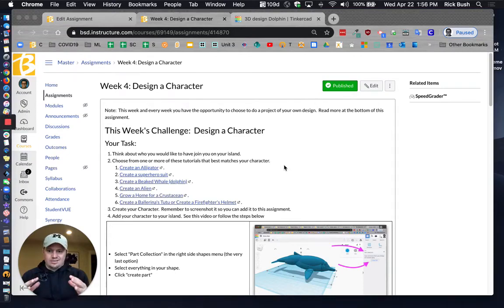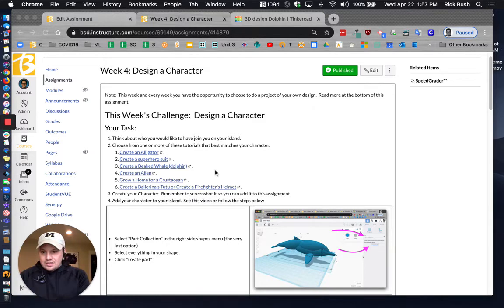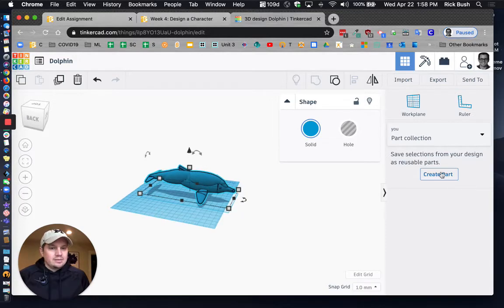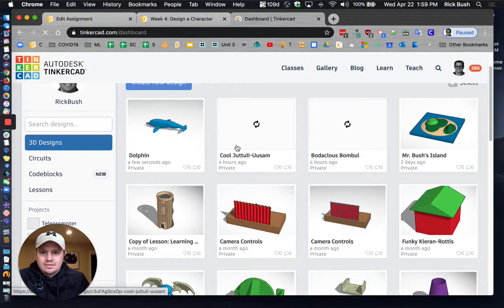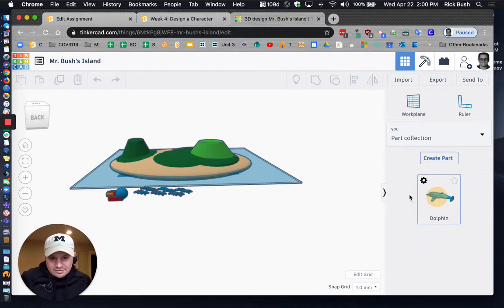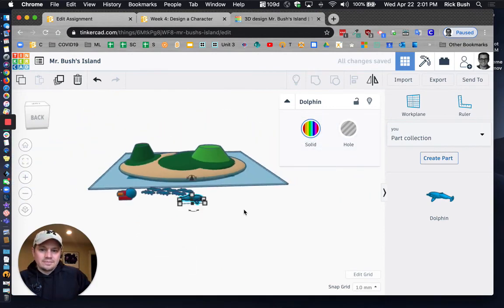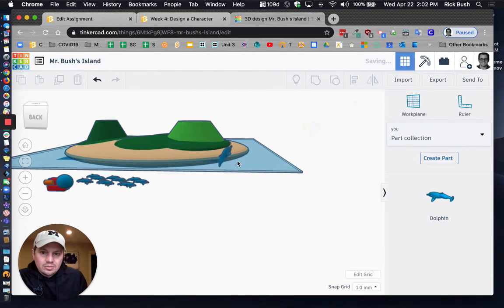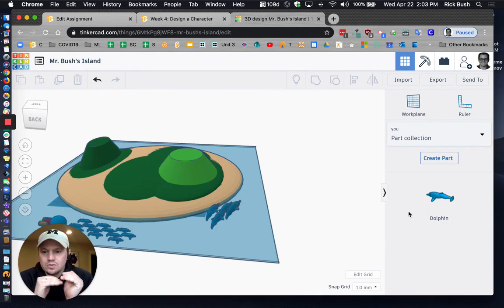Week 4: Add New Designs as Parts to Tinkercad